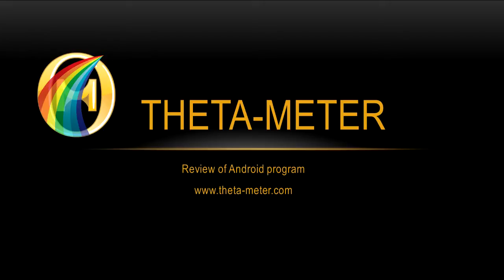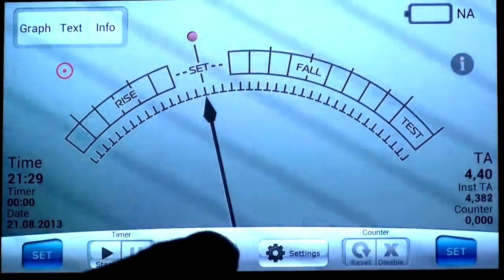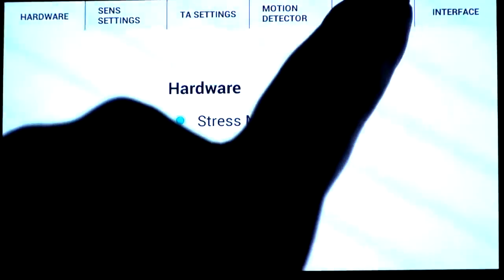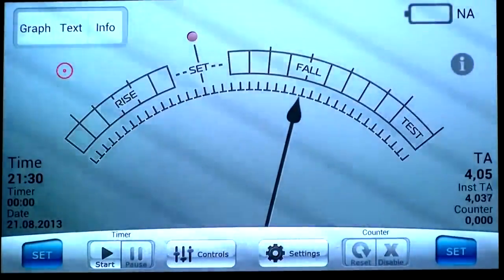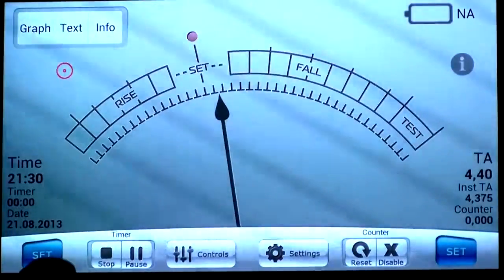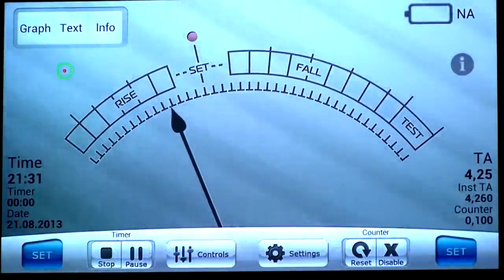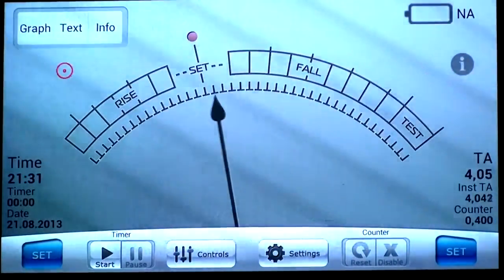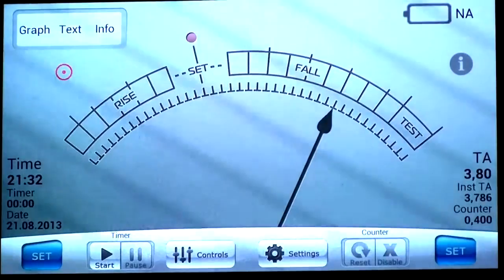Theta-Meter e-meter Android program at Samsung Galaxy S3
Theta-Meter e-meter Android program at Samsung Galaxy S3. It works at Android 3.0 and higher.